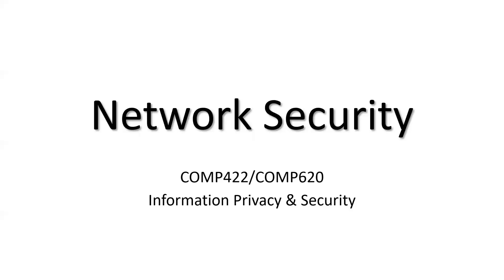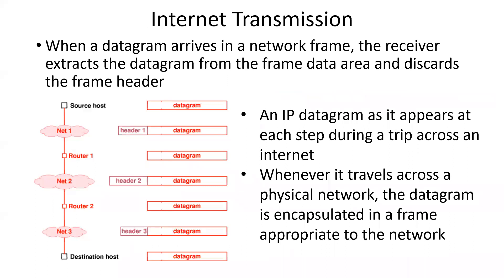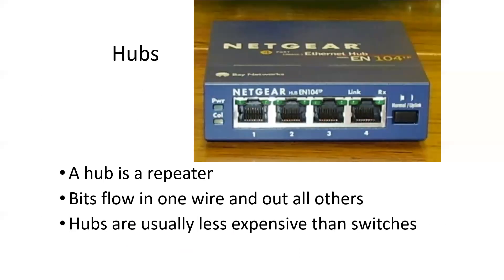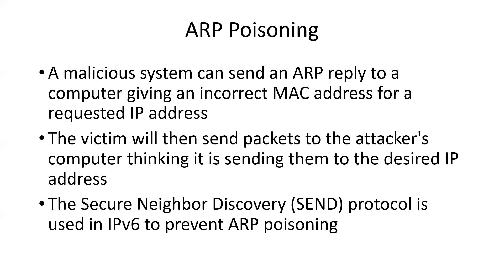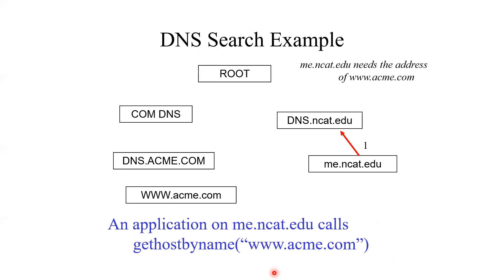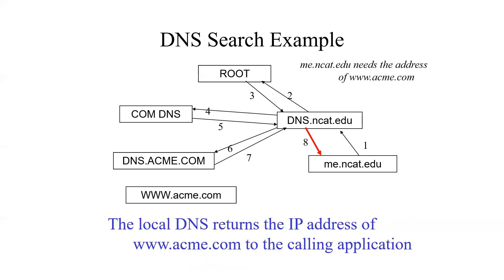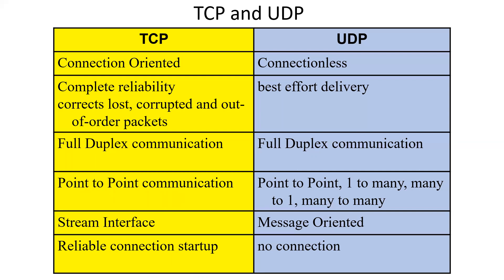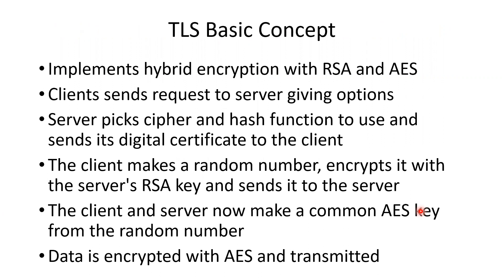Network Security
A lecture on Network Security for COMP422/COMP620 Information Privacy & Security at North Carolina A&T State University